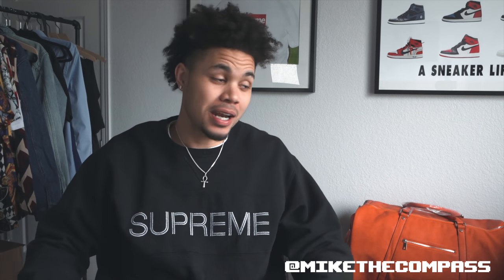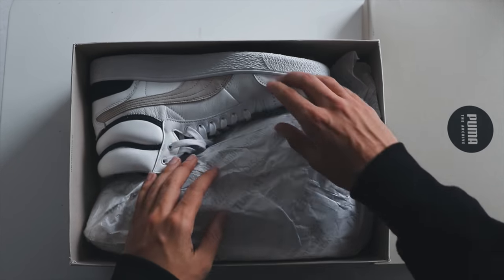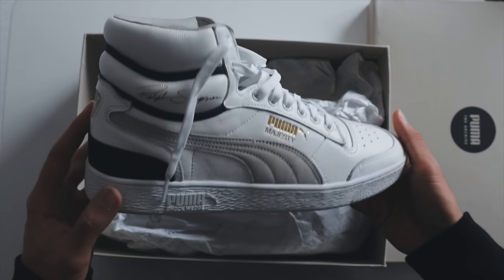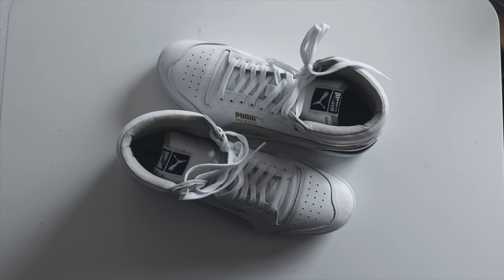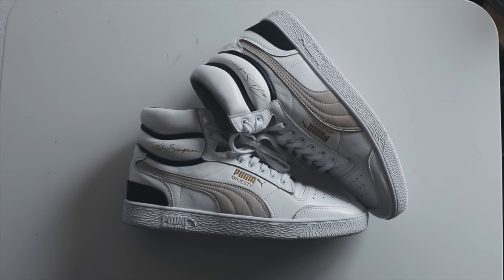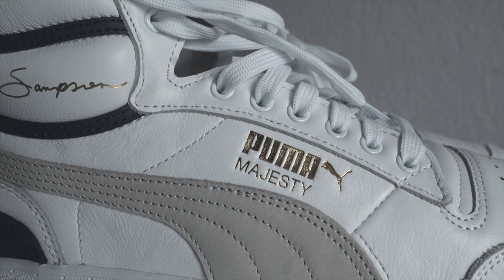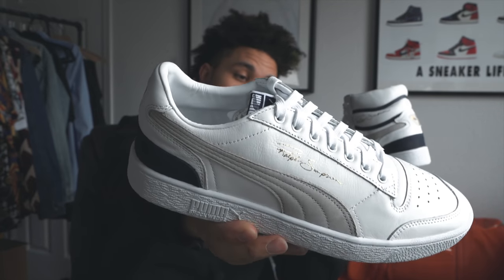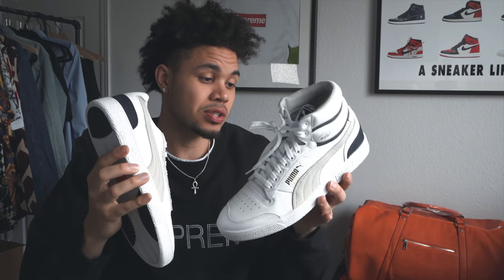BEEN WAITING 30 YEARS FOR THIS PICK UP!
Finally, they are back
Like These Videos?

| FILMED & EDITED BY MIKE |

Tripod Stand